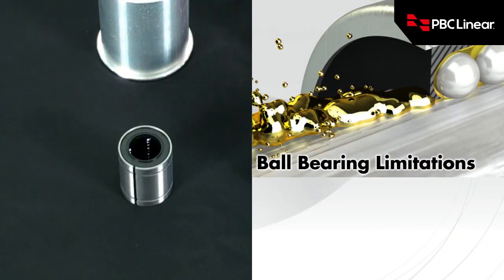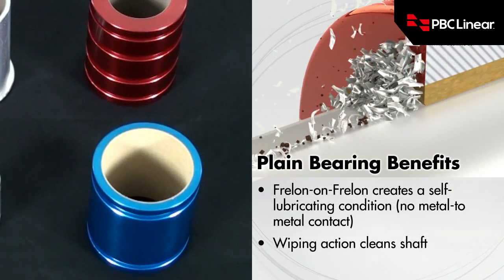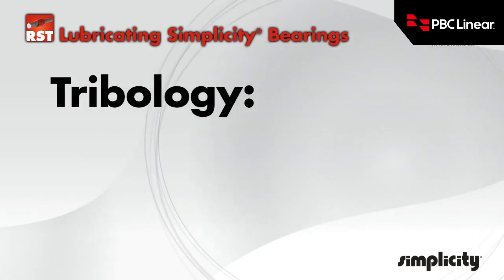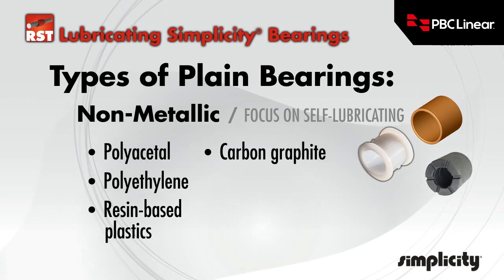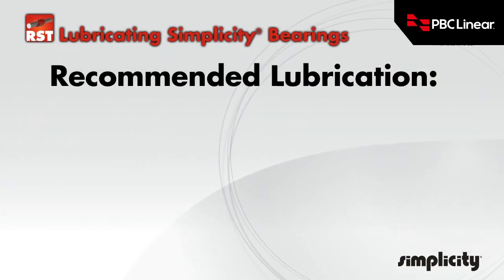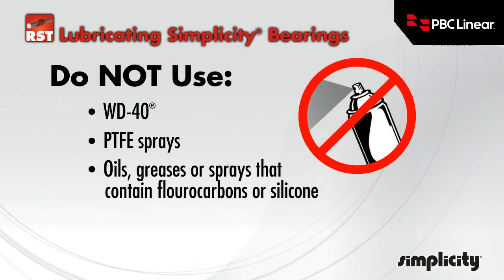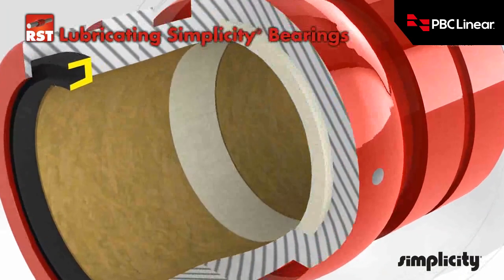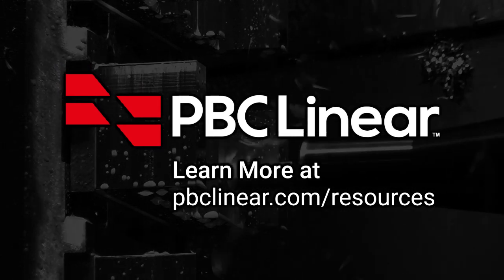How to Properly Lubricate a Plain Linear Bearing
Application Engineer Dave Humblet goes over details of lubrication needed for Simplicity Plain Bearings.